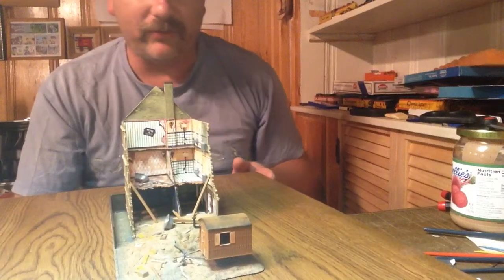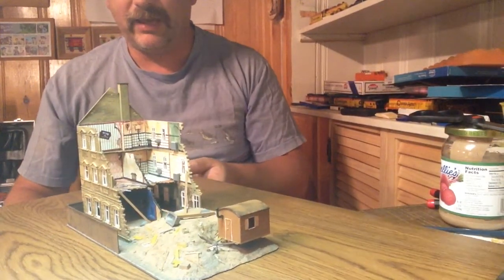YTMB BIG Build Video #3 - Building Under Demolition